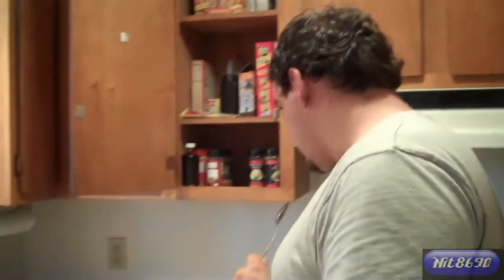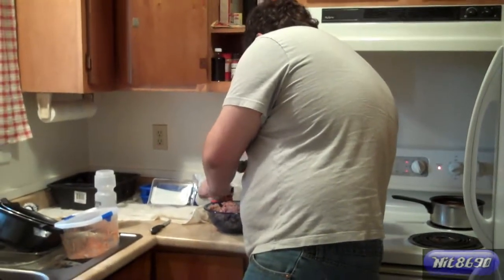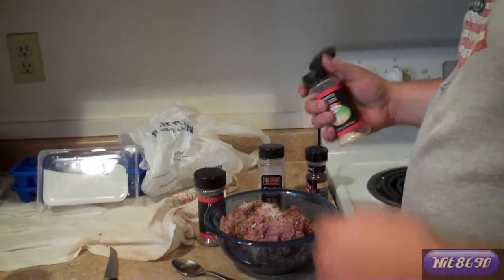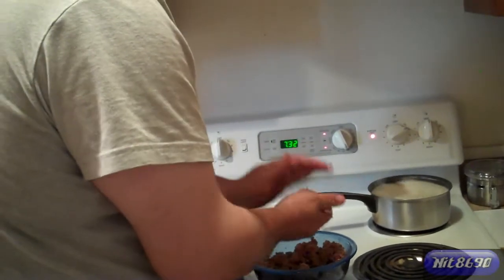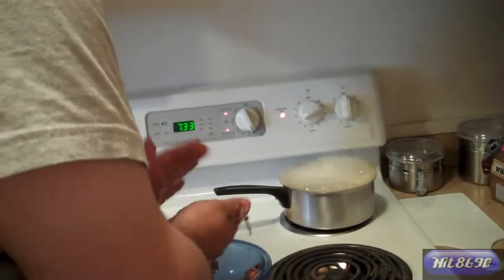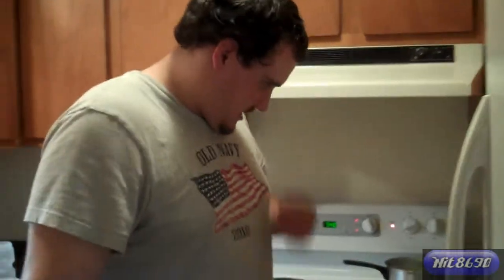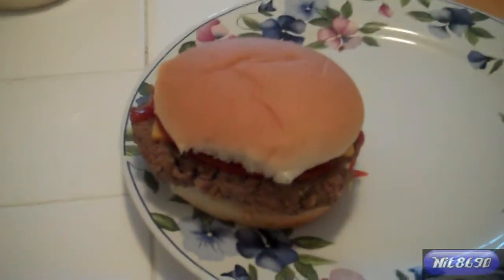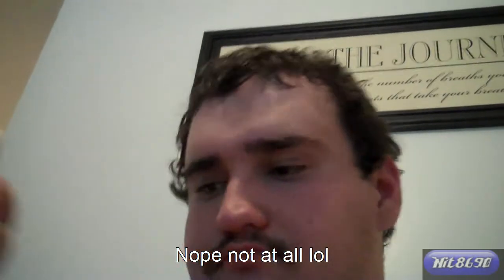YTO 105: Meal Monday: Hambugers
Made some hamburgers fries and veggies